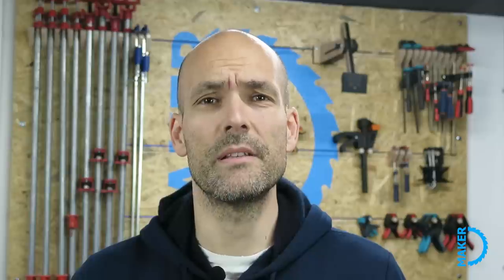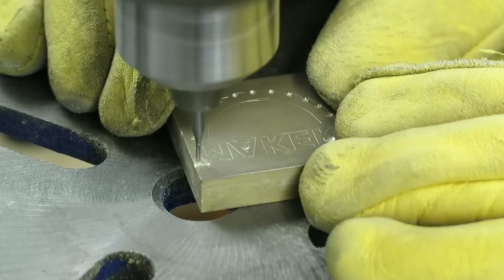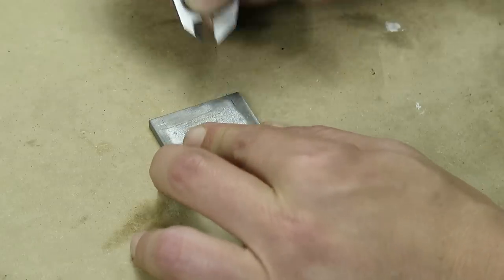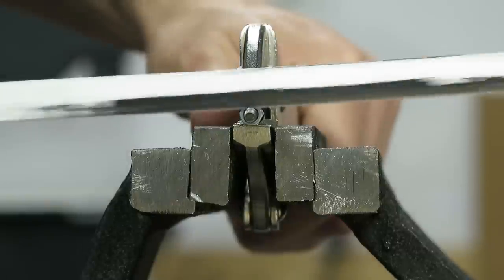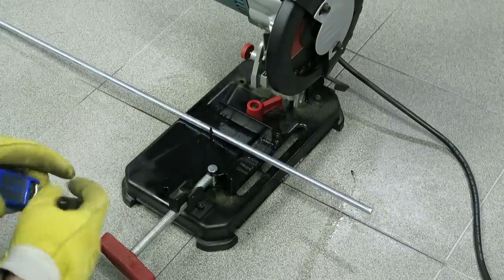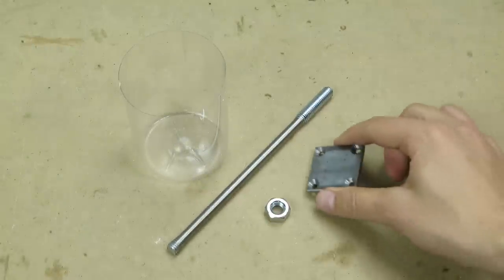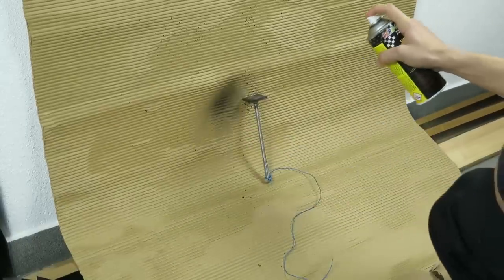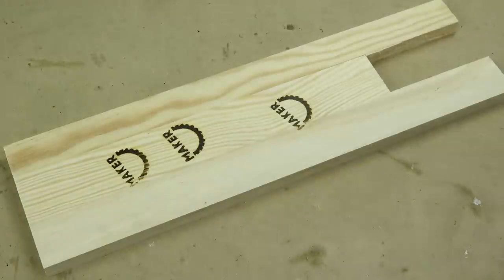How to Make a Branding Iron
Make your own branding iron for wood, with an interchangeable brass logo.

TOOLS USED:
► Welder (Amazon)
► Dremel rotary tool (Amazon)
► Dremel carving bit (large) (Amazon)
► Dremel carving bit (small) (Amazon)
► Drill Press (Amazon)
► Torch

MATERIALS USED:
► 3cm diameter Beech wood dowel
► 1cm thick brass bar
► M10 threaded rod
► M10 nut
► 4mm thick L-shaped bracket
► spray adhesive
► M4 countersink head bolts
► epoxy glue
► black high temperature spray paint
► metal sandpaper (180, 220, 400 grit)
► wood sandpaper (80, 120, 220 grit)
► linseed oil